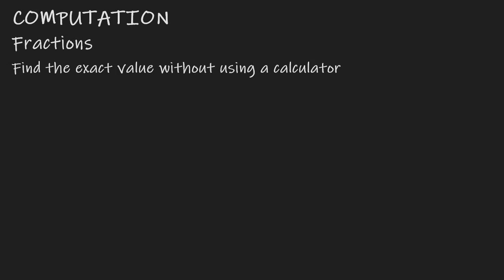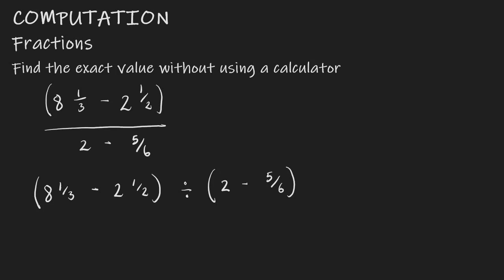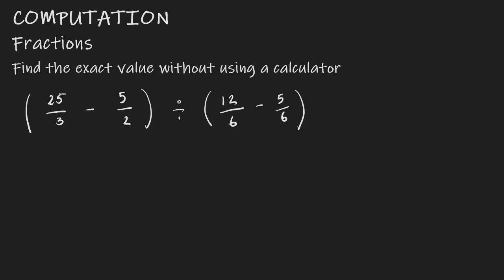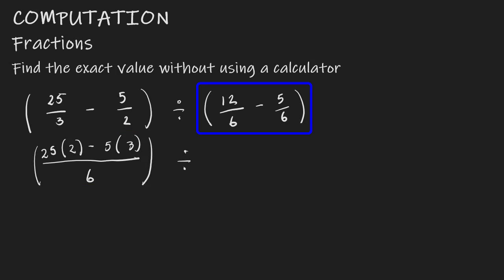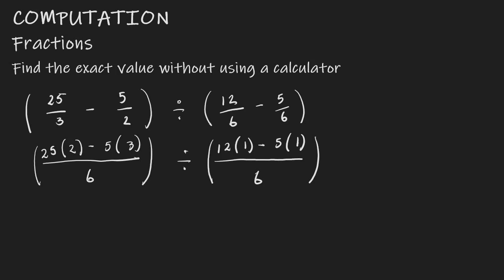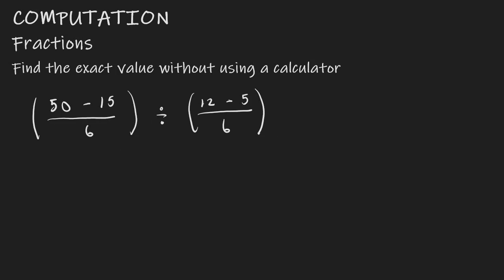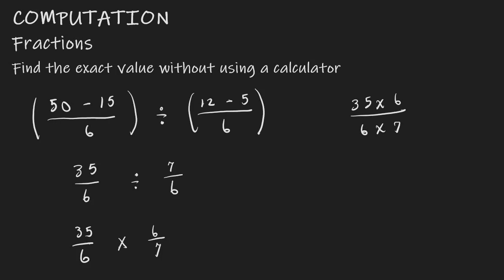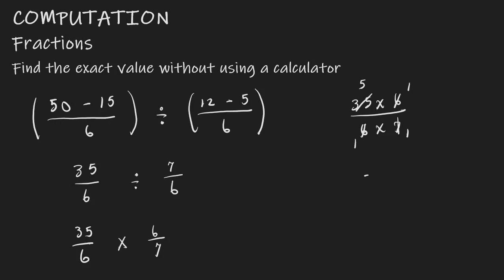Fractions Exam Type Example 3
Topic: Computation
Sub-topic: Fractions